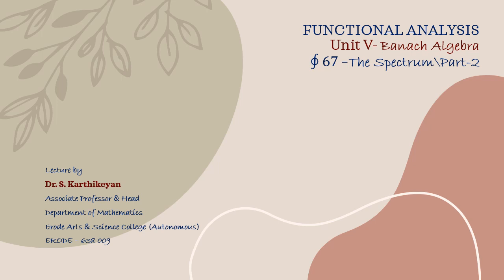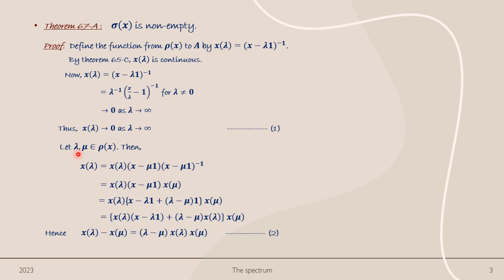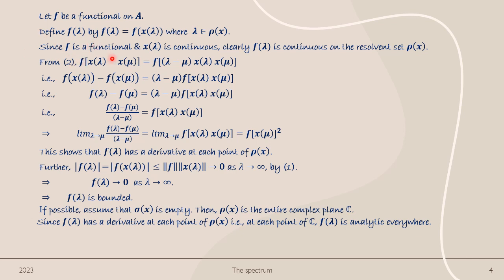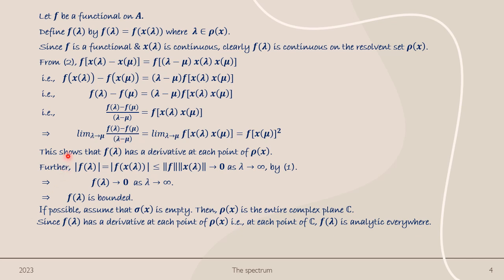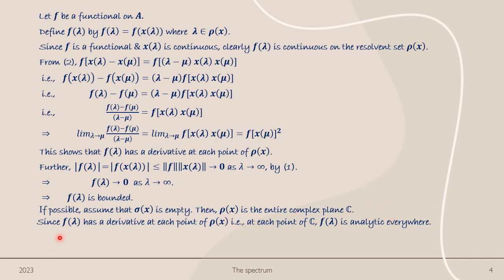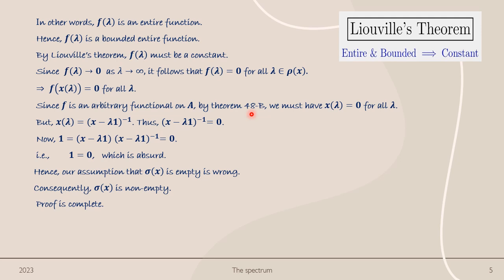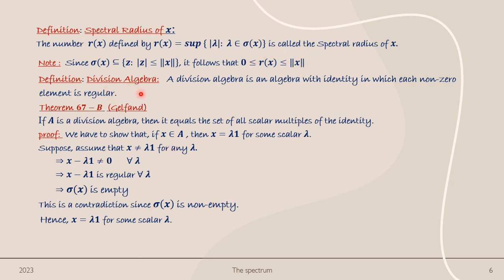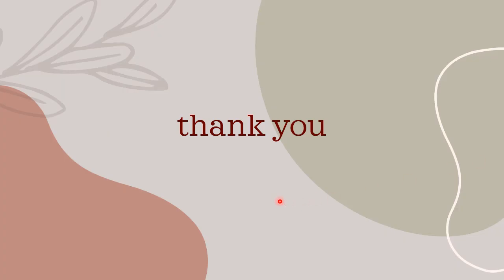Functional Analysis Part 2